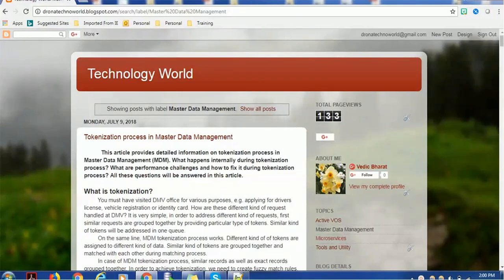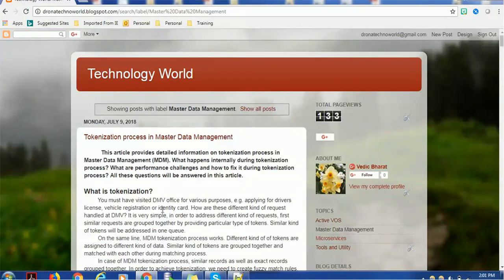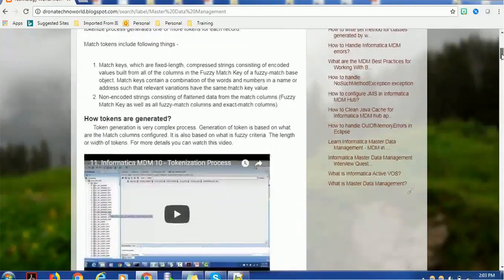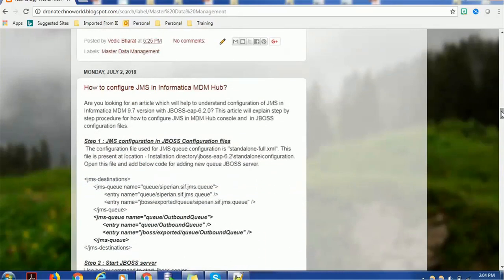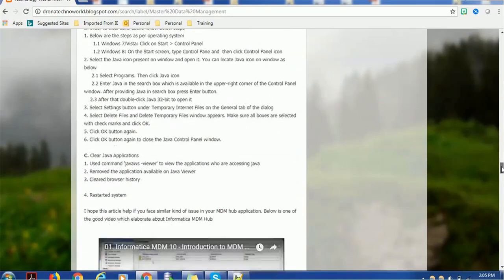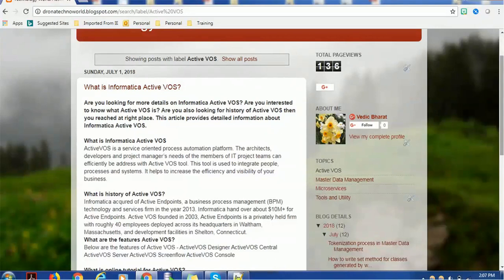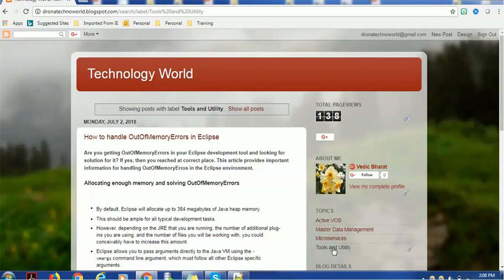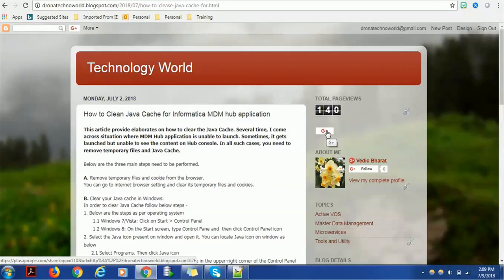35. Technology Blog - Informatica MDM | IDD | User Exits | Weblogic | Hadoop | Microservices | Java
This video contains detailed information about blog on Informatica MDM, IDD, User Exit, Source Code, SIF (Services Integration Framework), Weblogic, Hadoop, Microservices, Java, Oracle, SQL, Unix